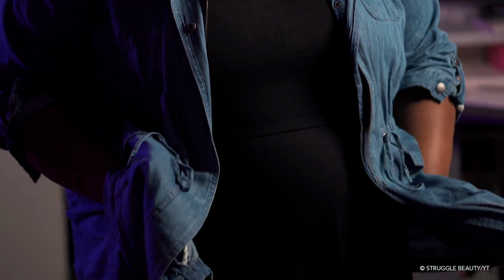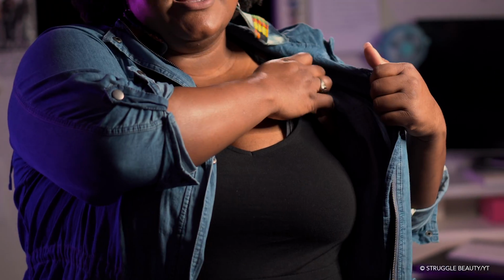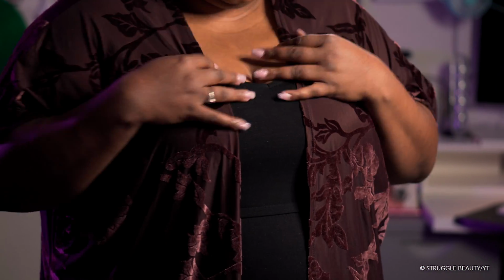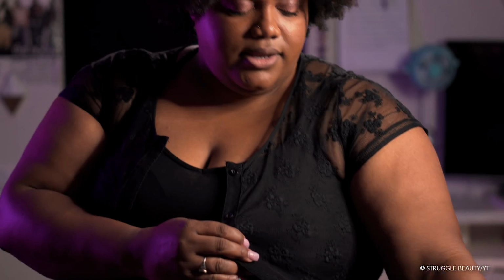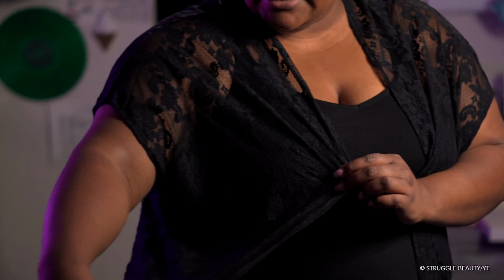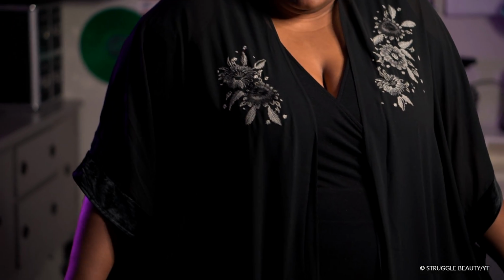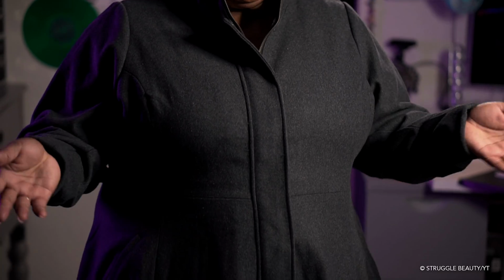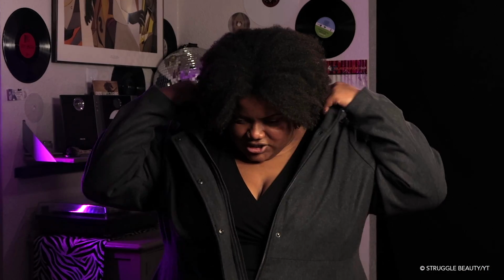Plus Size Clothing Looks - Massive Torrid Haul Pt.2 | Struggle Beauty Show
♚ Struggle Beauty //Info

⇴ Creds
❖ Feat: HilYo | StruggleBeautyShow.com
❖ Tech: Asia | “She Cute”
❖ Tech: Justin | ClareCaster.com
❖ Tech: Yoshi | @CultureShitYosh
❖ Supporters: Coming Soon!

❖ Gear: Coming Soon!

❖ Facebook: Like for Highlights //@StruggleBeautyShow
❖ InstaGram: Love Our BTS Gallery //@StruggleBeautyShow
❖ Twitter: Follow the Discussion //@Struggle_Beauty

❖ Fan Mail: 1500 W. El Camino Ave, Ste 147, Sacramento CA 95833

♚ Struggle Beauty //About

❖ PR: Activism Articulated